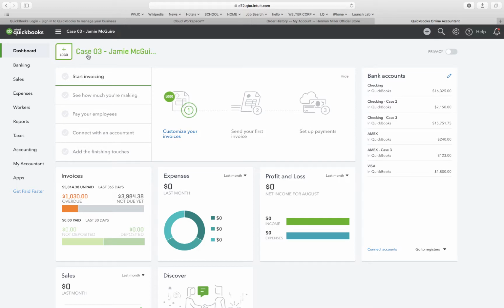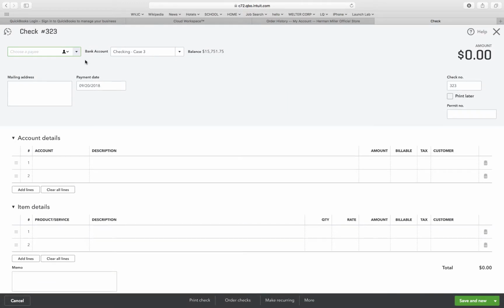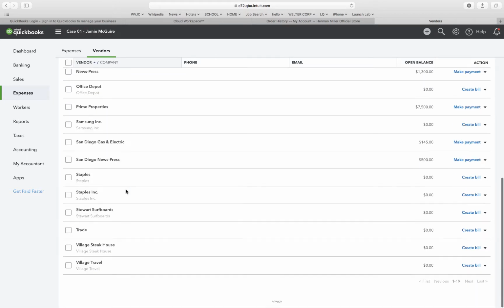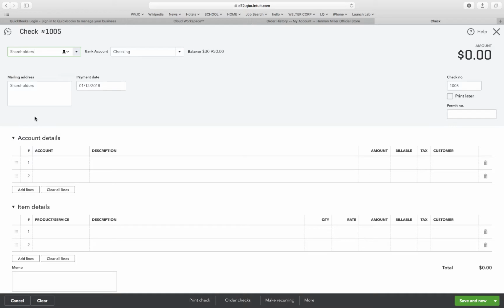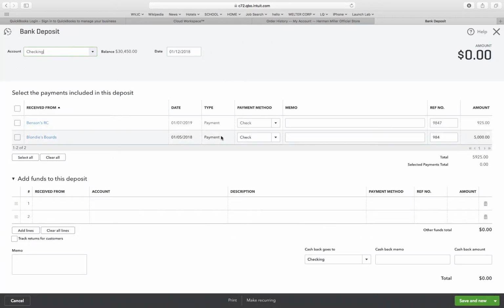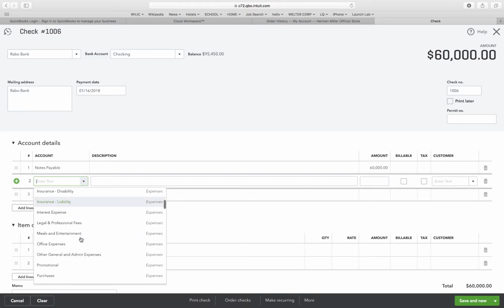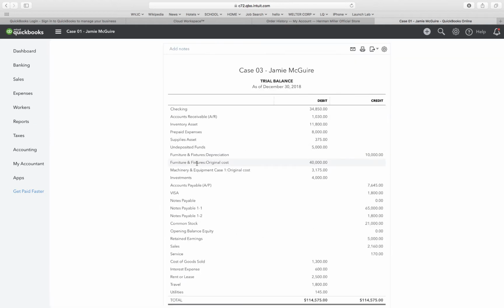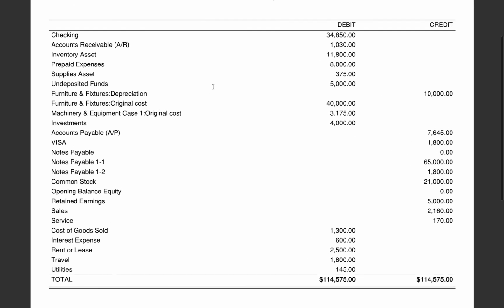Computerized Accounting - C6C1 Solution